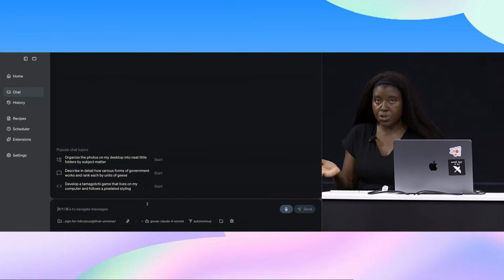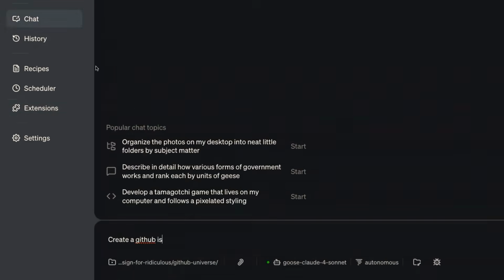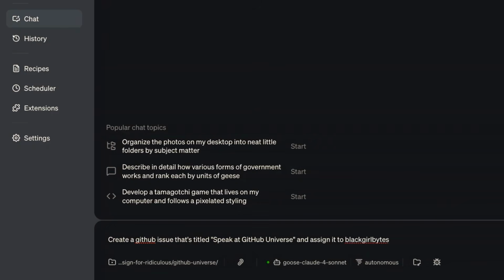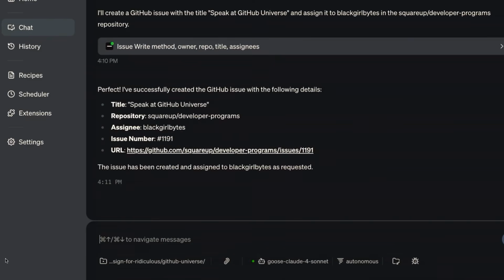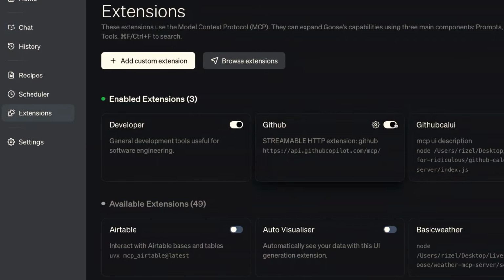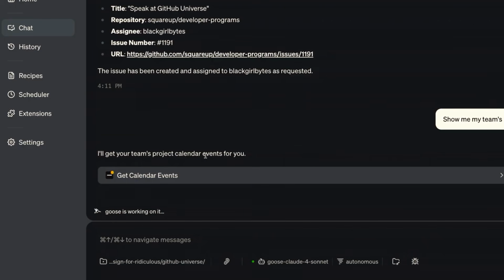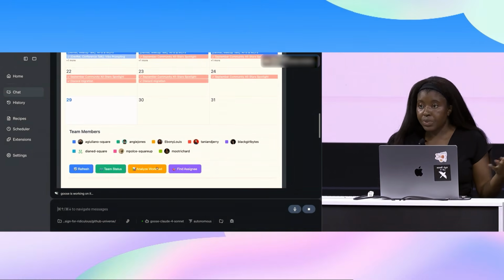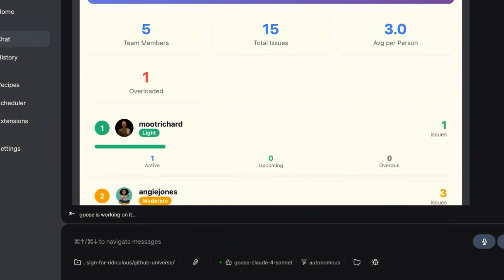How to use MCPUI and Goose to manage GitHub issues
In this demo from GitHub Universe 2025, we explore how to use the Goose AI agent with the GitHub MCP server. Watch as we automatically create and assign a new GitHub issue straight from the terminal. We also dive into MCPUI, demonstrating how your AI agent can respond with fully interactive visual interfaces like a team project calendar.